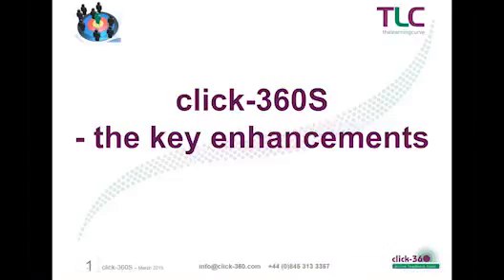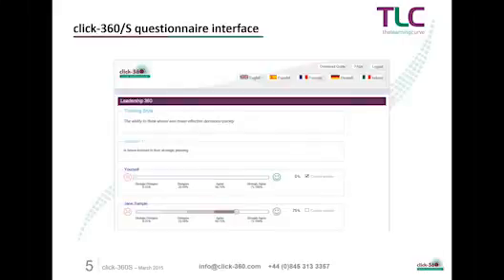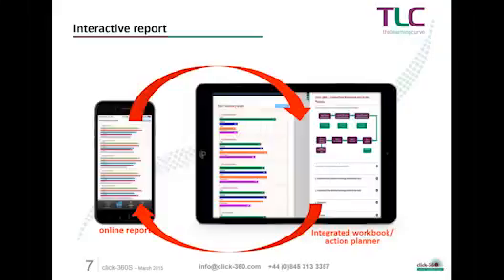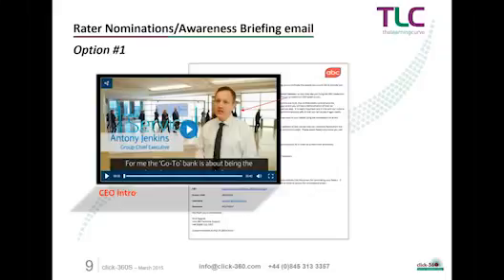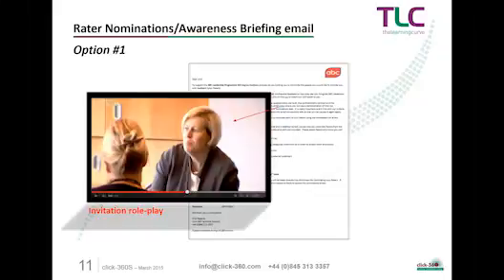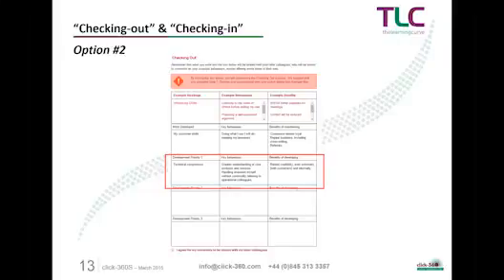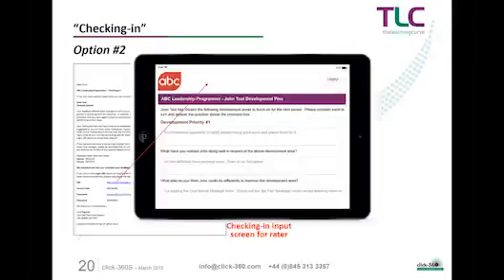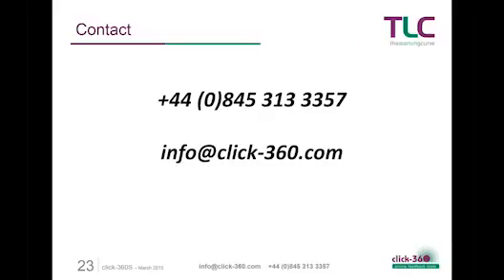More about click 360S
Our newest version of the product has been built to capitalise on the advancements made in digital technology. What comes delivered within the basic price of click-360S is the newly integrated report/workbook/action planner. There are then two further added-cost options available:

A briefing email with up to 3 embedded video files that invites participants into the process. The first video features your CEO (or equivalent) and is designed to clarify expectations, and get engagement and buy-in. The second is an explainer video explaining the process, the contracting around confidentiality, how to select raters, timings, outcomes, etc. The third video is a role play of a participant inviting a prospective rater into the process. This email is intended for application in larger programmes, where one or more cohorts are participating.

While it is not our intention to replace face-to-face briefings, we nevertheless recognise how difficult and expensive it can be to gather all the participants together at one time and offer this as a viable alternative.
The ‘Checking-out’ and ‘Checking-in’ procedures are replicated virtually with our click-360S product. Checking-out is a process that allows the participant to collect greater clarity and depth of feedback once they have narrowed down their development priorities. Checking-in happens several weeks later and simply asks raters what they’ve noticed the participant doing more of/less of in respect of the development priorities.
Both of these options are described more fully in the accompanying explainer video , but please don’t hesitate to email or call us if you need more.